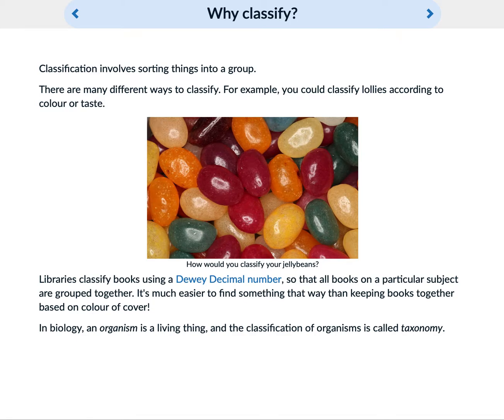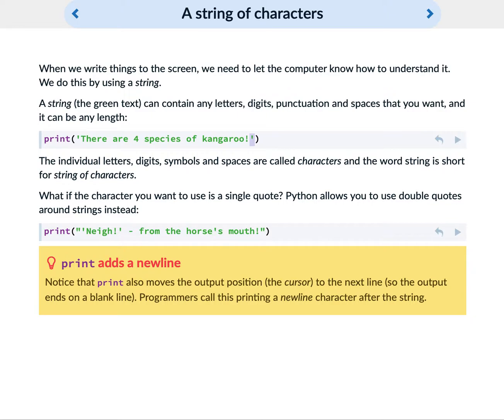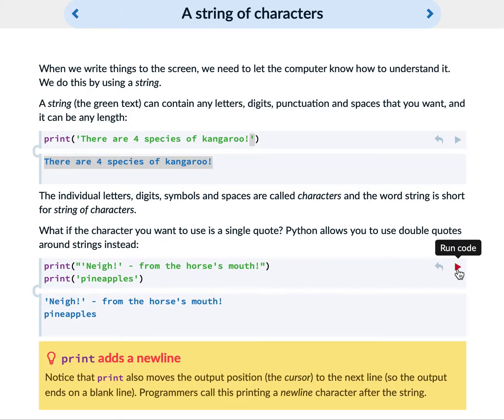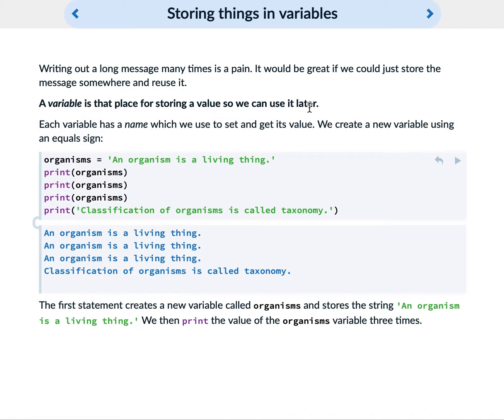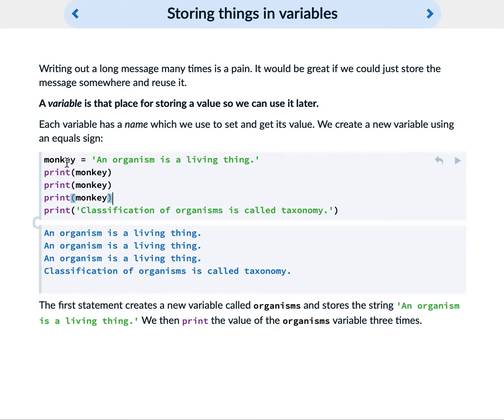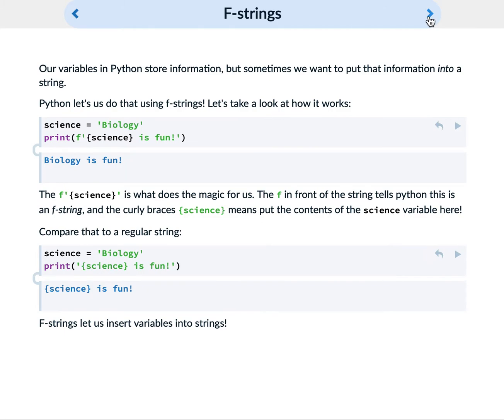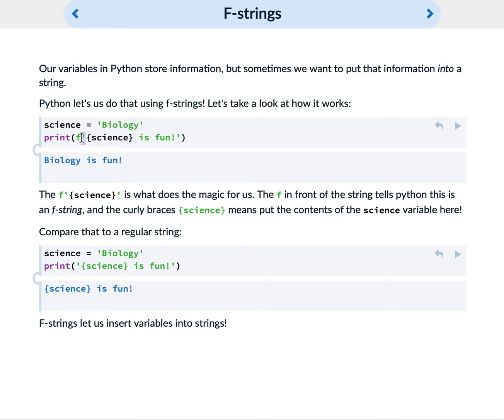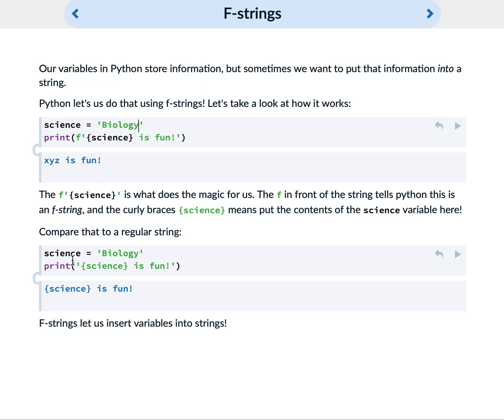Grok Learning: DT 7 Python + Biology - Instructional Video 4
1.1 Why classify upto F Strings